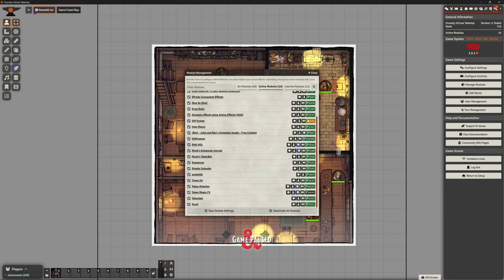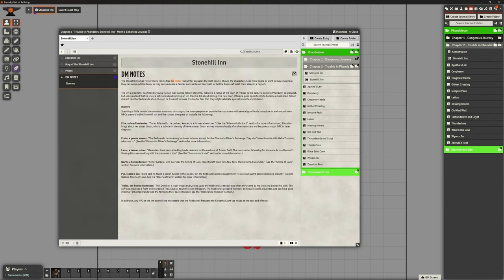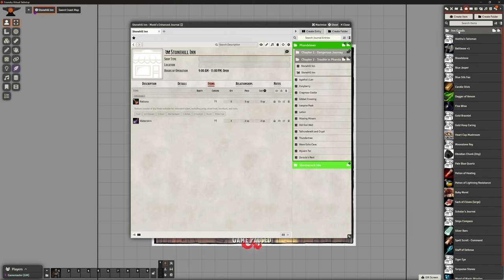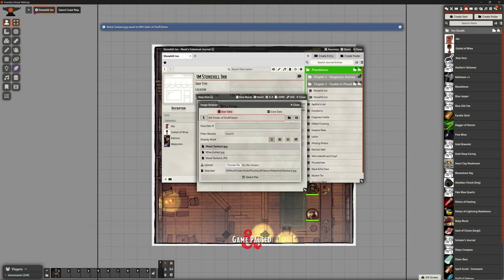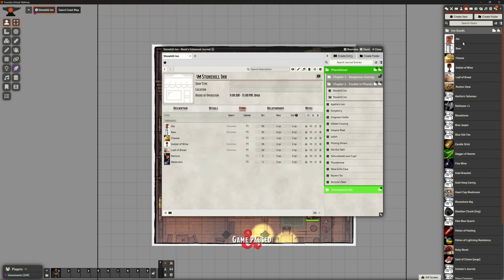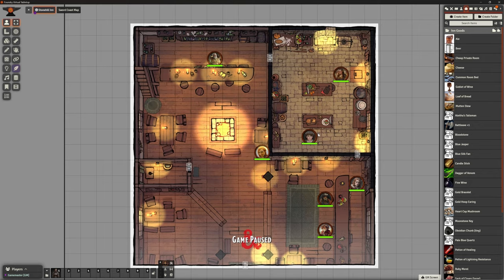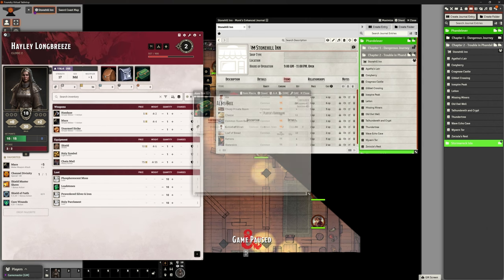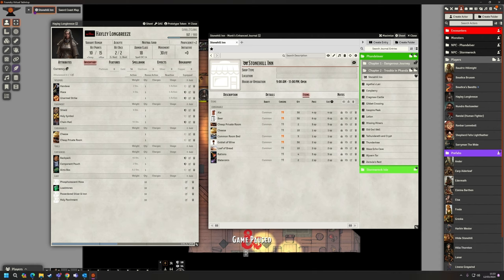Foundry VTT - Making Phandelver - Session 4 - Shop Issues